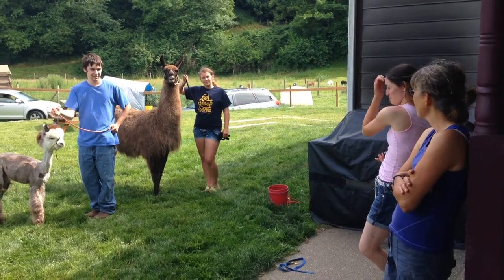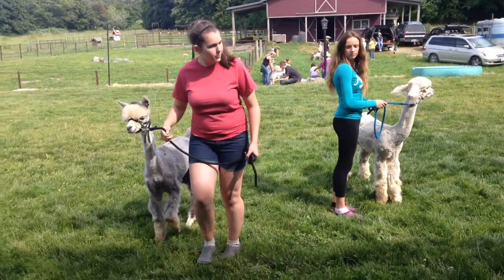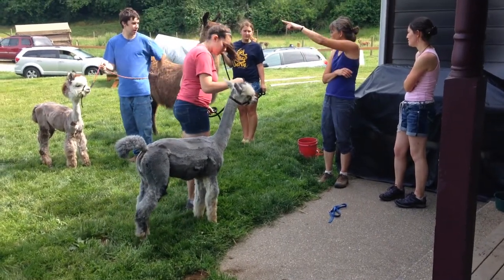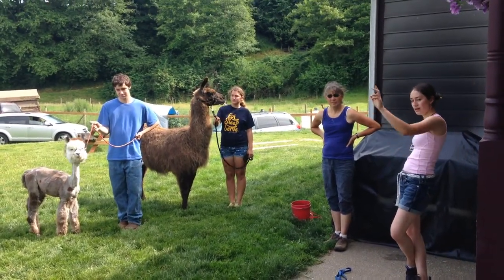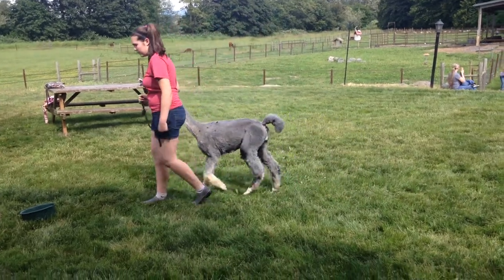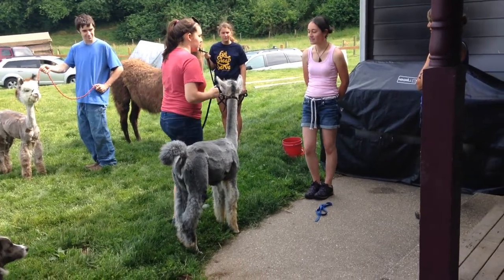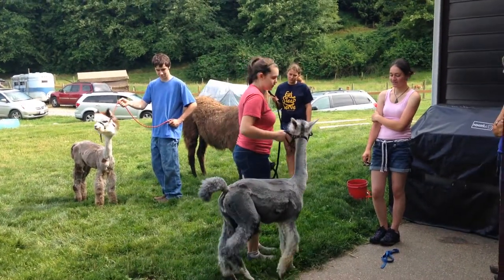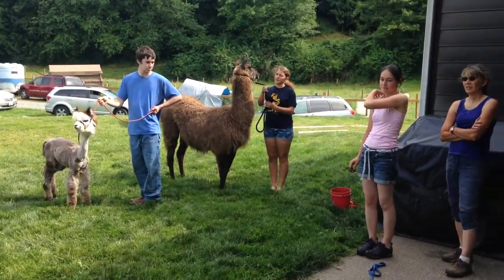4H Alpaca Handling, part 4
Handling your 4H alpaca, part 4
Show time
Alpacas from MaRS